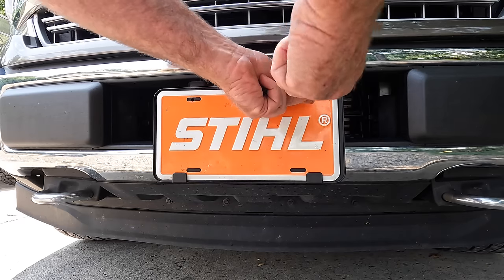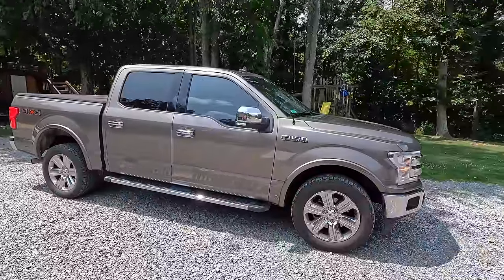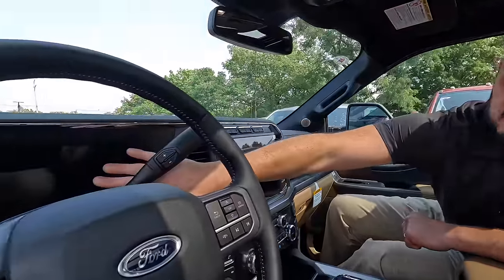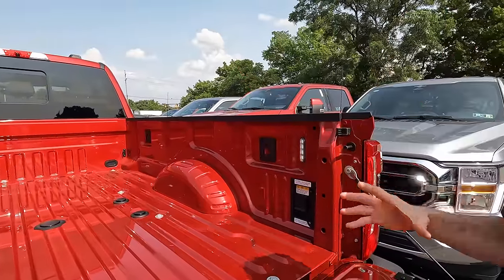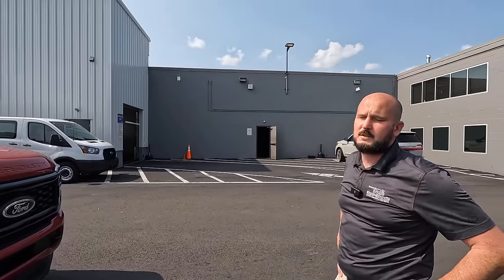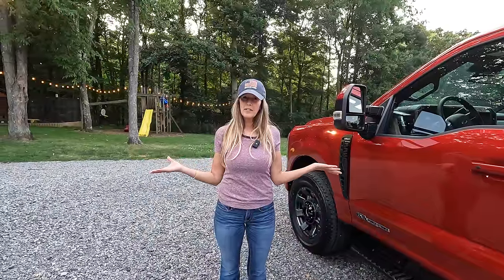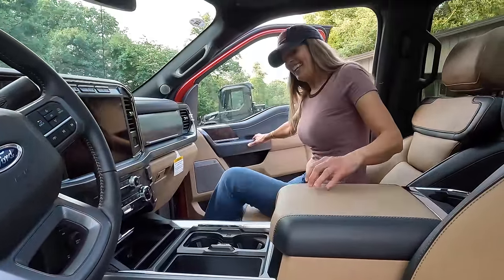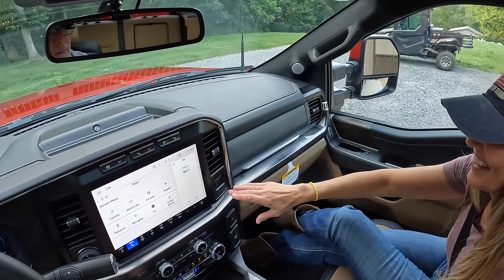NEW TRUCK AGAIN? SUPER DUTY DECISION! One of these must GO!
Plans Changed! We Bought ANOTHER 1 Ton Pickup Truck, In this video we trade in our 2019 F150 aka Grocery Getter for a 2023 FORD SUPER DUTY. We will drive both the Ford and GMC over the next couple months then end up trading one of them on a new dump truck.

Kubota SVL 97-2 Skid Loader
Kubota MX 5400 Utility Tractor
Kubota LX3310 Tractor
Split Force SF 11/16 Self Propelled Log Splitter
Split-Fire 4209 Log Splitter on Excavator
Kubota SideKick UTV
Polaris Sporstman 850 4 wheeler